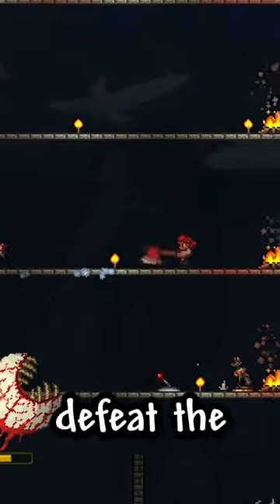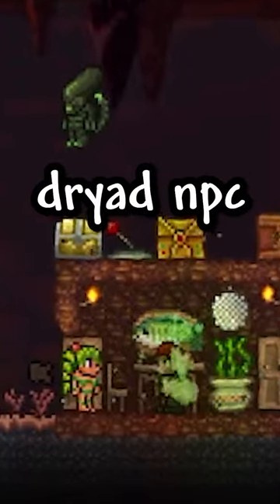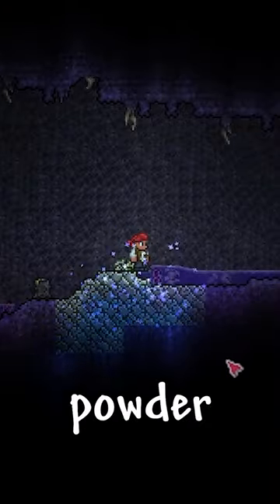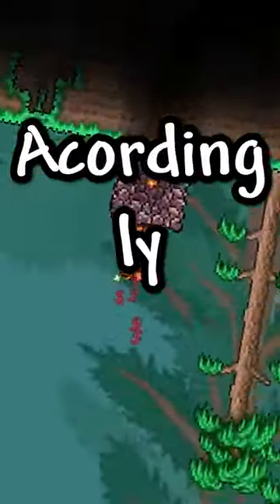What You're Doing Wrong In Terraria!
Phaleur does another Terraria challenge, a Terraria History, But challenge, but not Terraria, But You Can't Touch Grass, Terraria But You Can't Touch The Color Blue, Terraria, But You Can't Touch Sand, Terraria But You Can't Touch The Color Green, or any of his other Terraria 1.4.4 challenges in 2022!

Today Phaleur plays not Terraria, But Water Rises or Terraria, But Lava Rises, or any other Terraria but challenge like that, but Terraria short from Phaleur! It was HILARIOUS. Phaleur​ ​ tiktok​ ​ Minecraft​

This Terraria but challenge makes the funniest Terraria History videos without any funny Terraria mods! Somehow this is the NEW funniest Terraria Histroy video / tiktok / short ever! Instead of any other Terraria challenge in Terraria 1.4.4, this is a Terraria video in Terraria 1.4.4 in 2022 (almost 2023)!

The goal was to try to inform / speed run / speed runner of Terraria History against a killer / assassin but it is me, Terraria from twitch / tiktok / twitter , playing Terraria 1.4.4 and not Terraria 1.3.